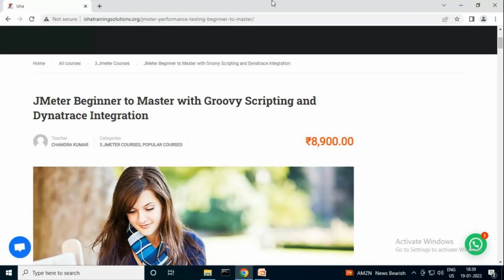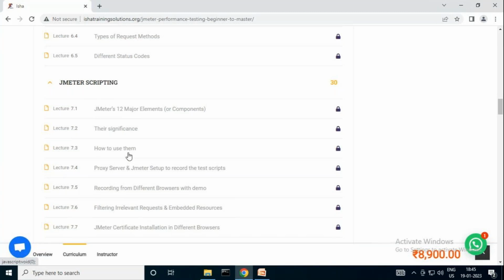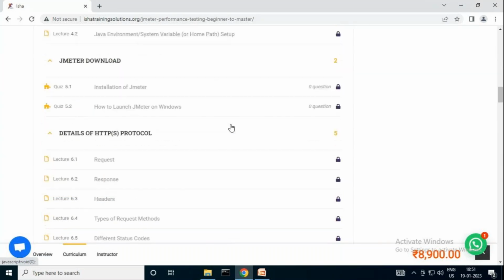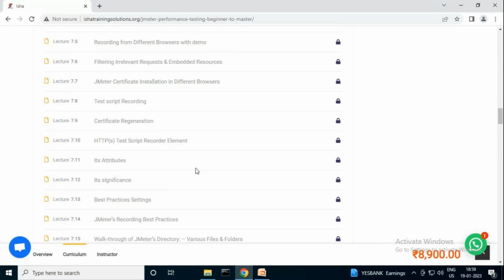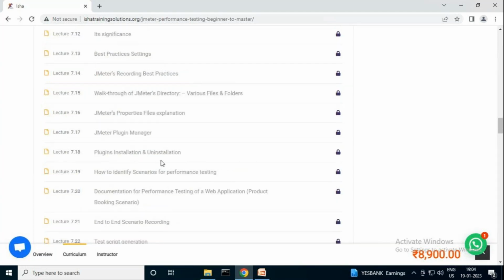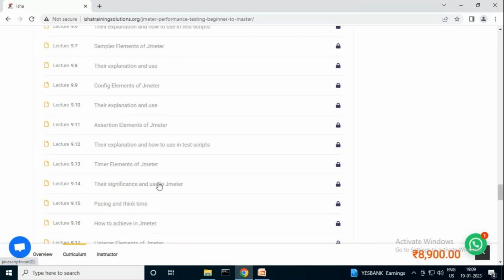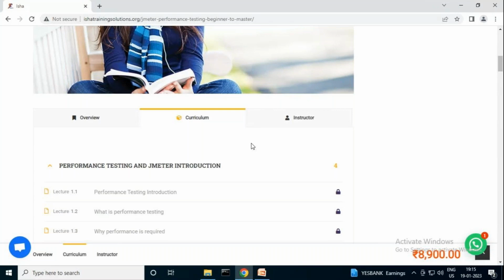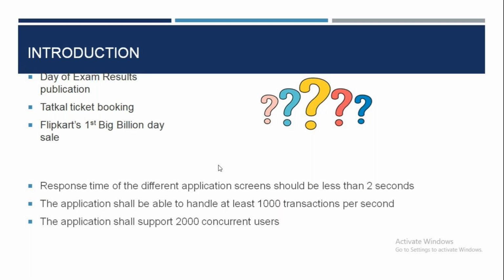JMeter Beginner to Master with Groovy Scripting Demo. WhatsApp us on +91-9133190573 to enroll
JMeter Beginner to Master with Groovy Scripting and Dynatrace Integration Demo on 20th January 2023.

2) Cloud Performance Engineering in DevOps - Core to Master Level

9) SAPGUI protocol - Performance Testing for SAP applications Using LoadRunner

19)Automated Performance : End user experience , Monitoring and Jenkins Pipeline execution – Crash Course

28)Winning New Performance Testing Clients and Presenting Performance Test Proposals

29)Crash Course On Performance Monitoring – End User Experience of Web and Mobile Apps